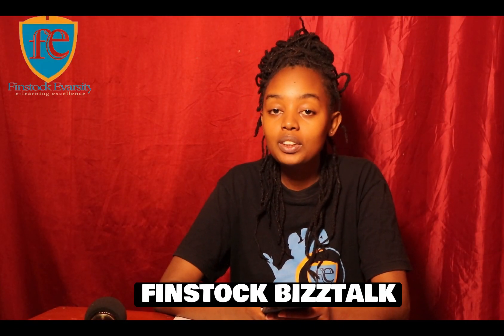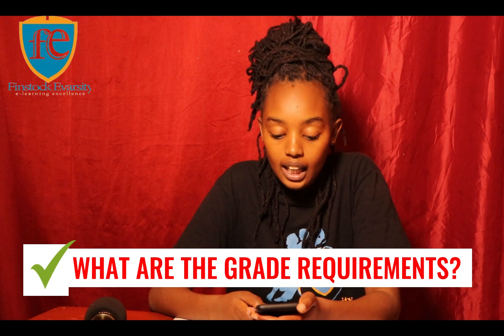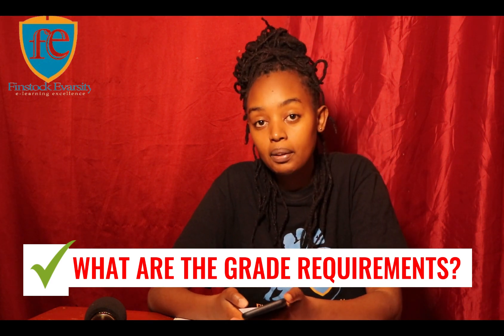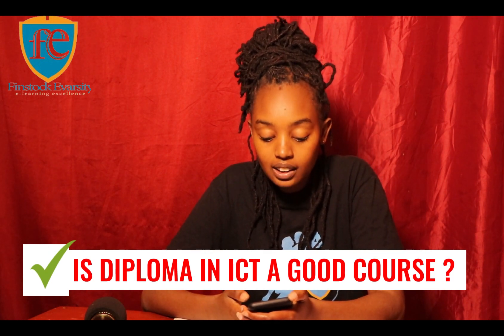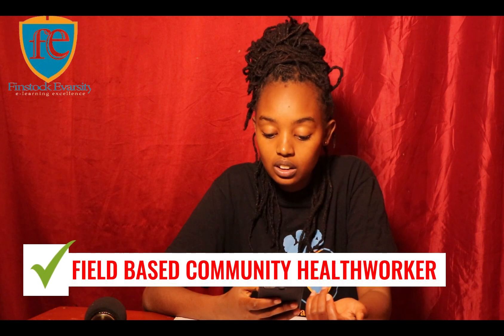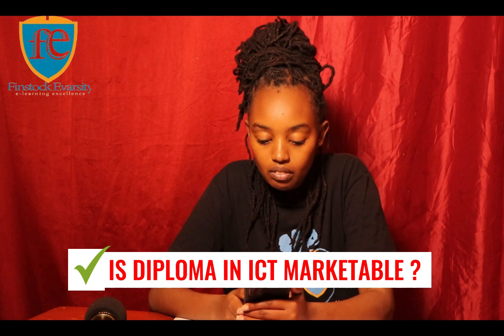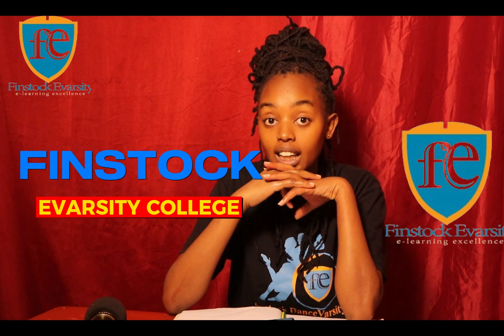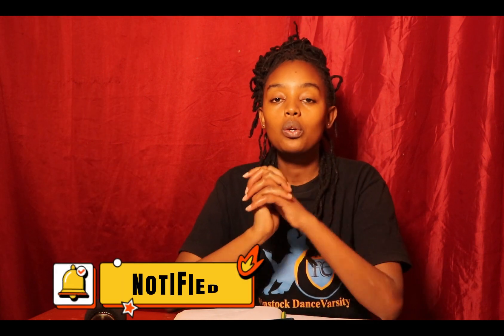DIPLOMA IN CIT COURSE FAQs/Your Ultimate Guide!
🔍 Ready to embark on a transformative journey into the realm of Information Technology? Join us for an in-depth exploration of our Diploma in CIT and discover the key insights that will shape your IT career. Don't miss out on this essential knowledge!

💼 Diploma in CIT Unveiled: What You Should Expect
🔒 Strategies to Excel in Cybersecurity and IT Management

Finstock Evarsity College, renowned for its accredited online courses, is your gateway to a future-ready IT education. Mentioned for your convenience, Finstock Evarsity ensures you have access to high-quality, hands-on learning experiences.

Why Choose Finstock Evarsity College for your Diploma in CIT?
✅ Accredited Courses
✅ Expert Faculty
✅ Practical Insights

Equip yourself with the knowledge and skills needed to thrive in the dynamic field of Cybersecurity and Information Technology. Click the link below to explore Finstock Evarsity's accredited online courses and enroll in the Diploma in CIT today! 🚀🔗

🌐 Transform your career trajectory with Finstock Evarsity College! DiplomaInCIT FinstockEvarsity ITEducation Cybersecurity OnlineLearning 🚀